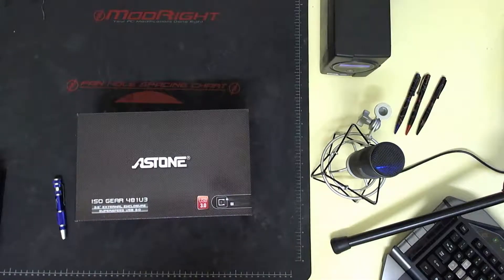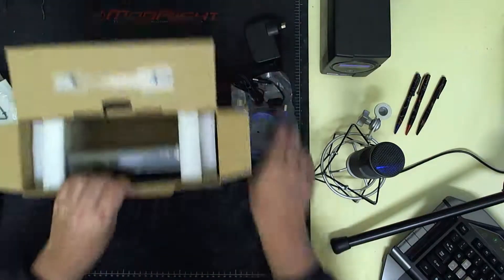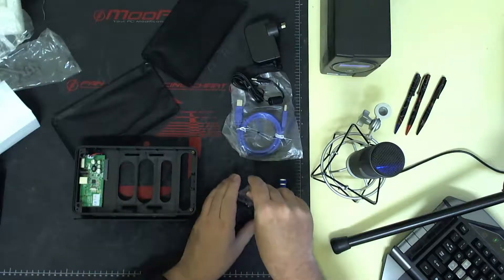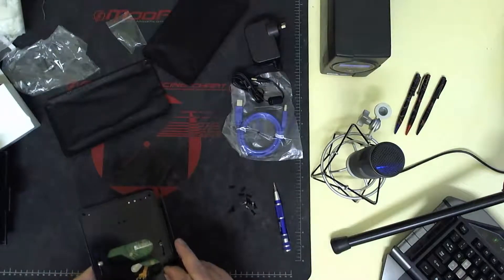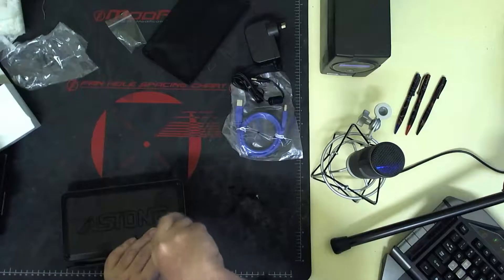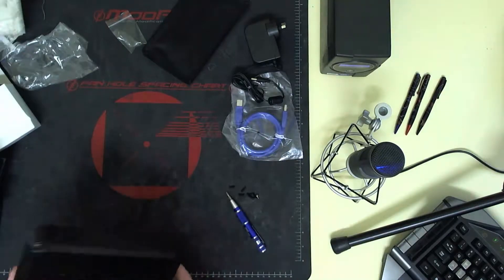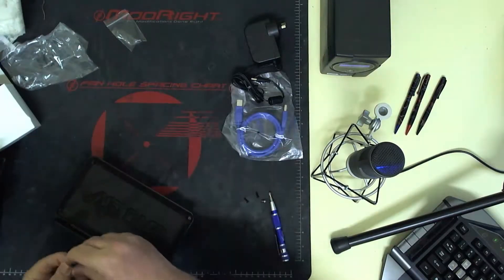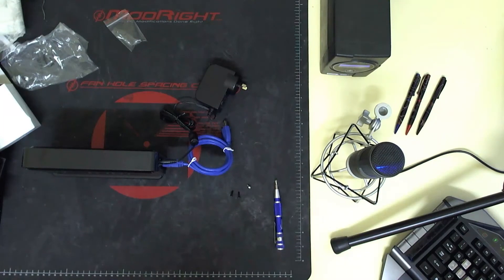Unboxing the Astone 3.0 External Enclosure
This is a quick video on how to instell a hard drive into a 3.0 Astone External Enclosure.
This video was made with the Logitech HD Wedcam C910